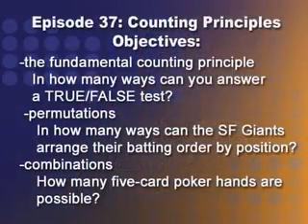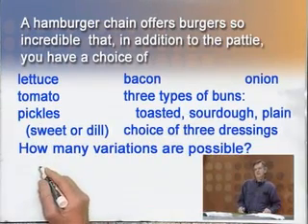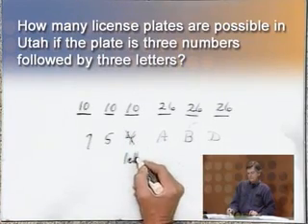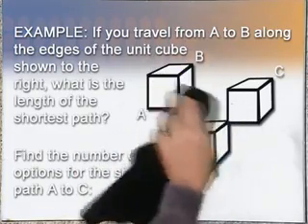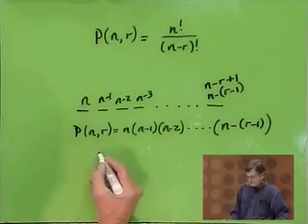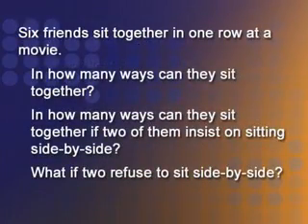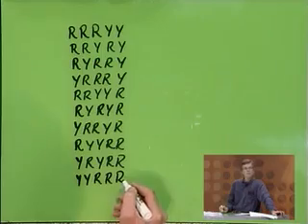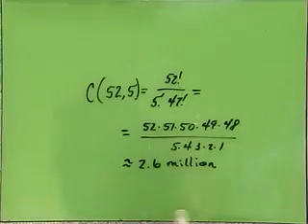MATH1050 Lec 37 Counting Principles College Algebra with Dennis Allison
See full course at:

Video taken from:

Lecture by Dennis Allison from Utah Valley University.